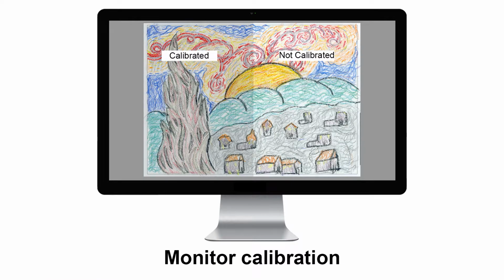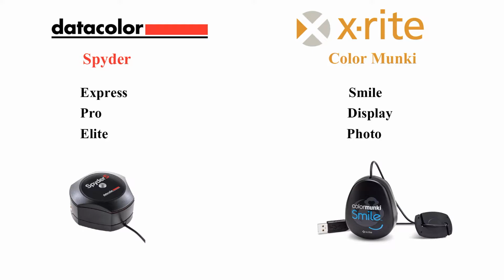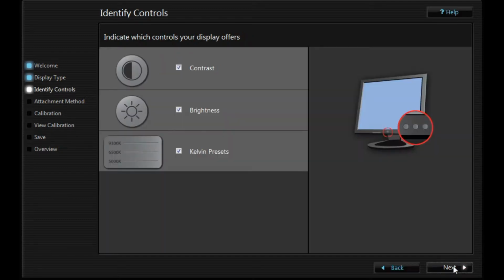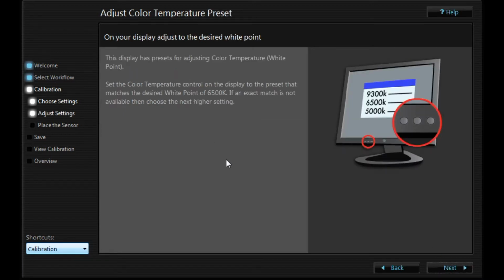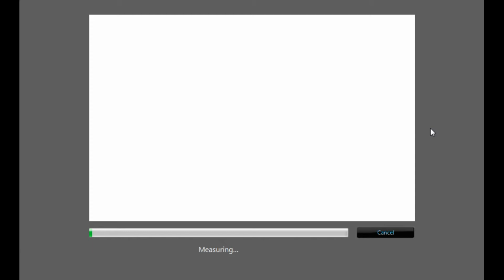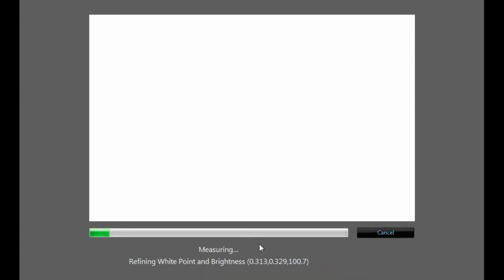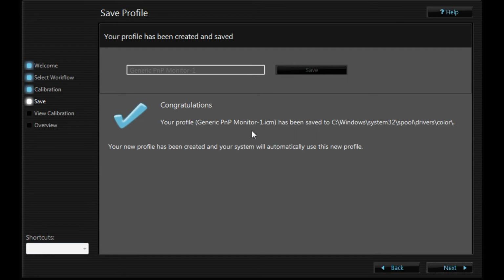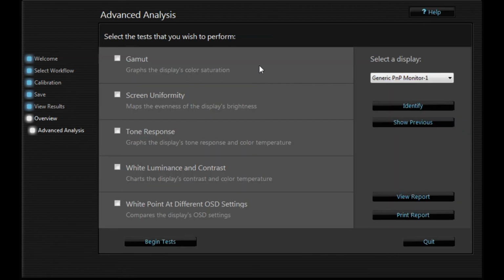Introduction part 1 - Monitor Calibration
Introduction for scanning art, part 1 covers monitor calibration.